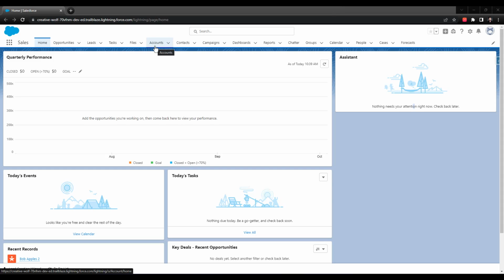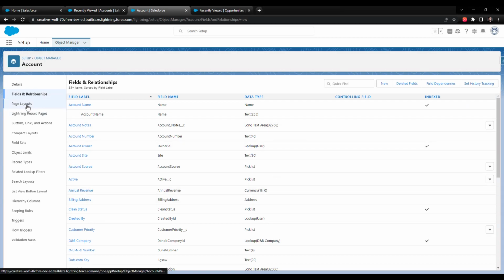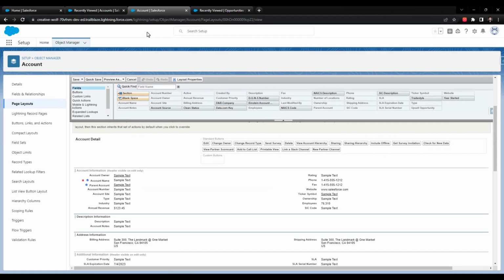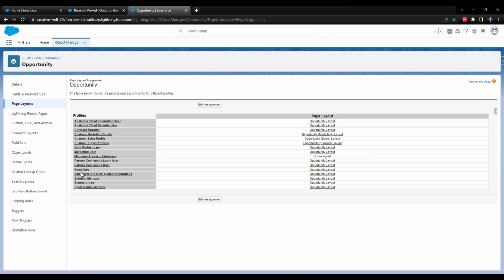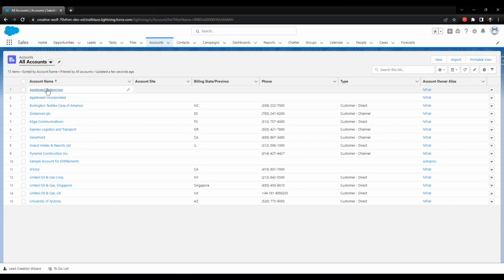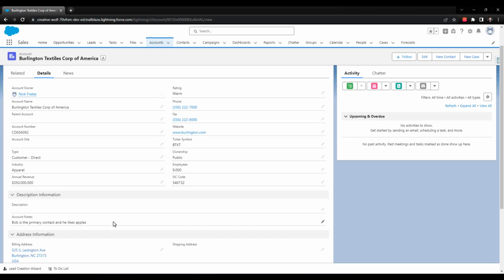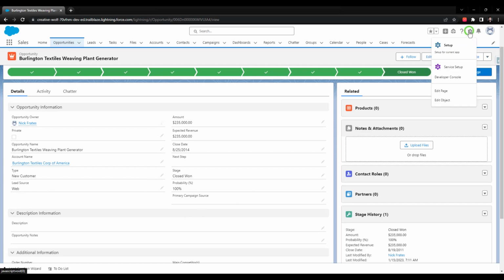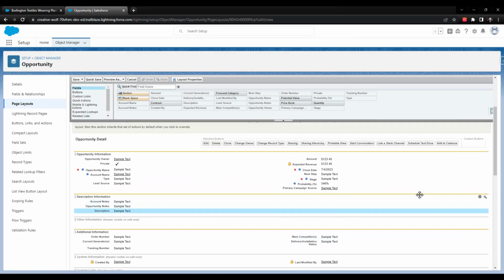Salesforce Flow Builder Tutorial (Episode 47) - Build Fields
As Salesforce Administrators at Universal Containers, we'll build 3 new fields to support the requirements of this challenge. We'll also make some Salesforce Lightning Page updates and briefly review the challenge requirements.